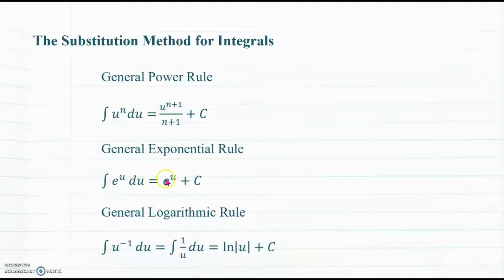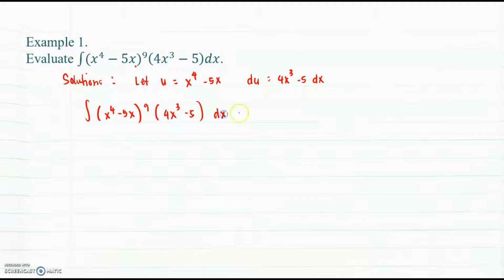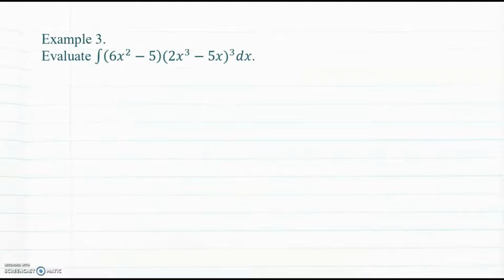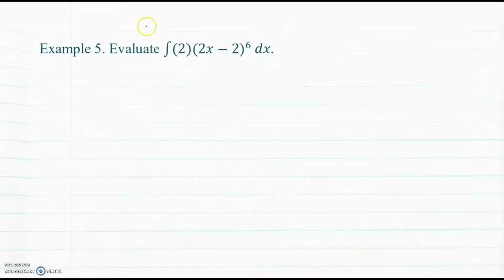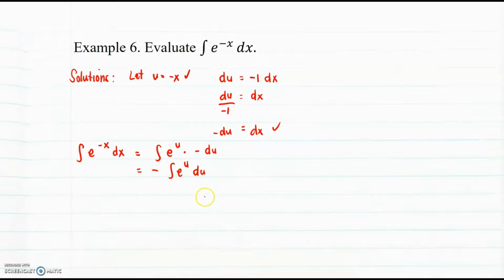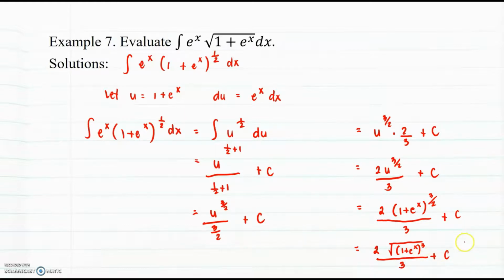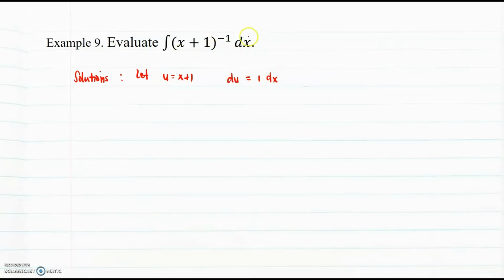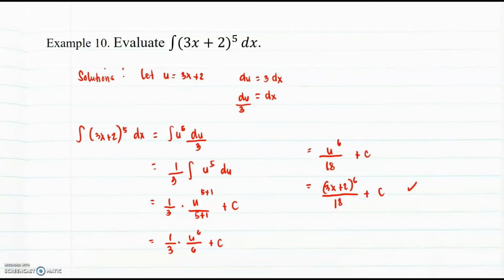Basic Calculus: U Substitution Rule